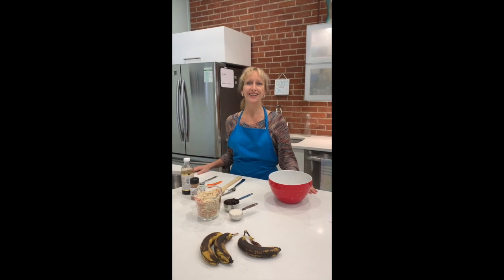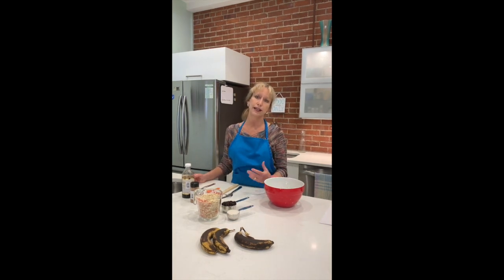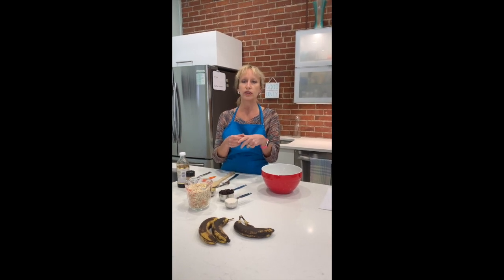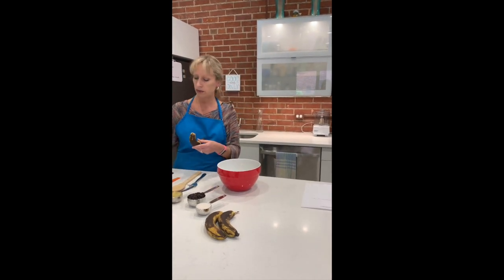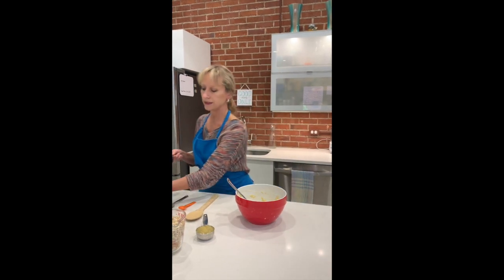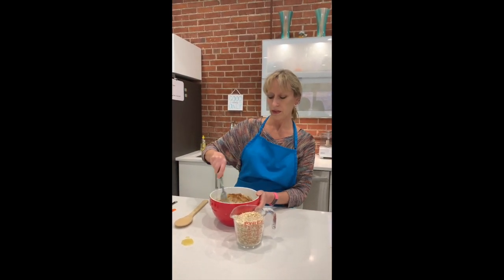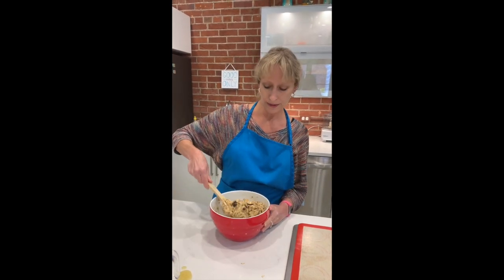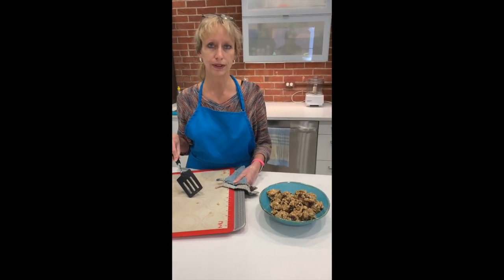Oatmeal Cookies & Carbohydrates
A Whole Food Plant Based mini cooking demonstration with a discussion of good vs bad carbohydrates by Dr. Lori Carnsew.